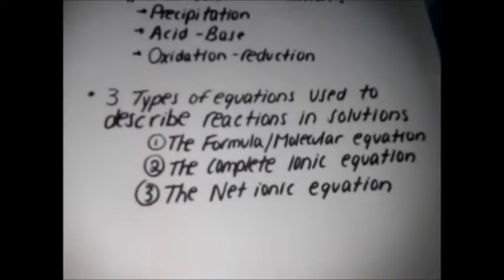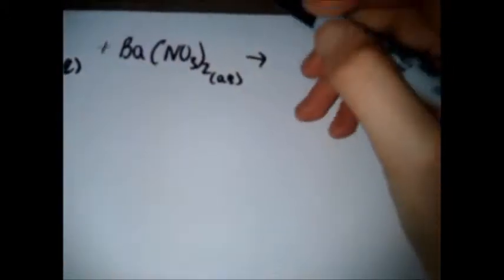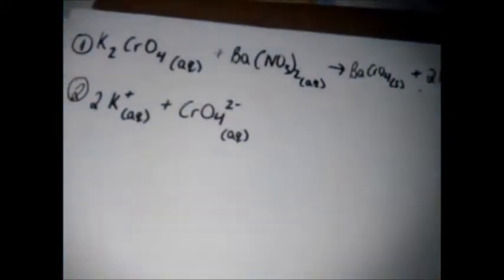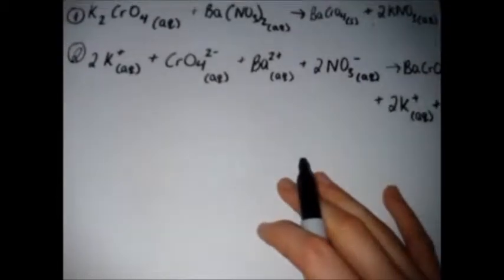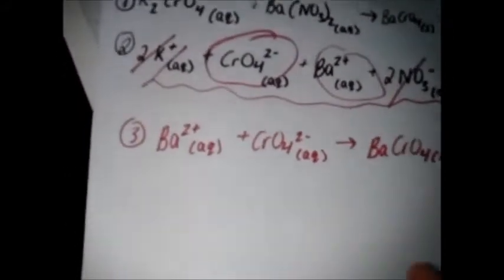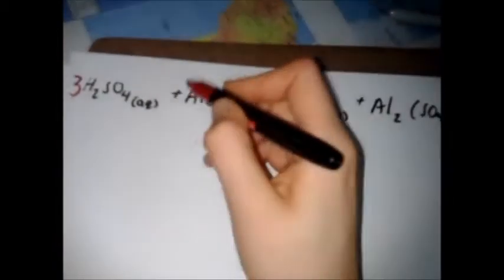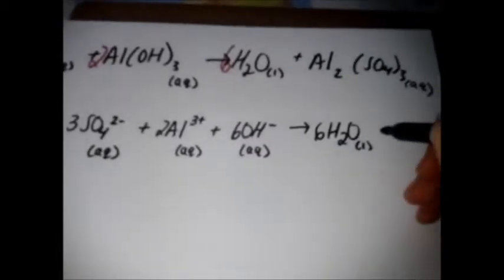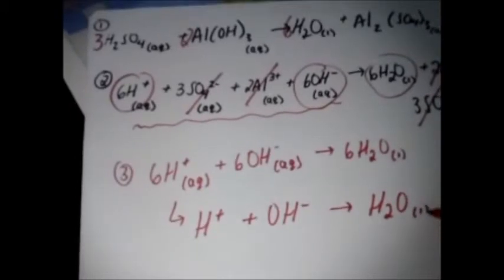Describing Reactions in Solutions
Considering the types of equations used to represent reactions in solutions:
1- The formula/molecular equation
2- Complete ionic equation
3- Net ionic equation

(reference: Chemistry, 9th edition, S.A. Zumdahl, S.S Zumdahl)